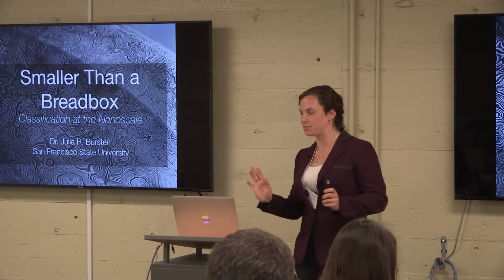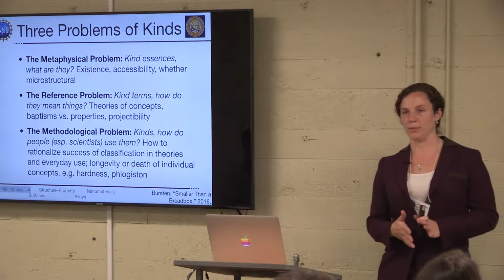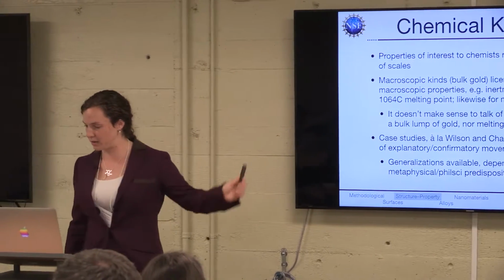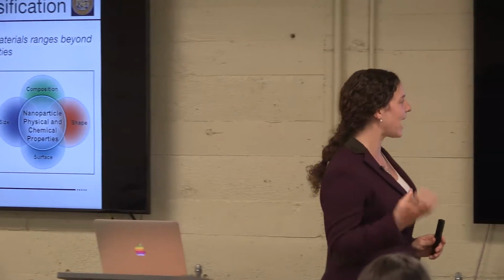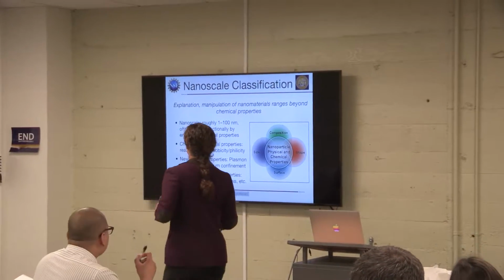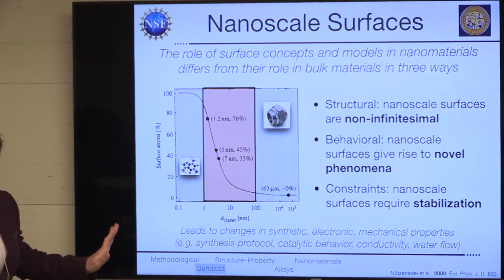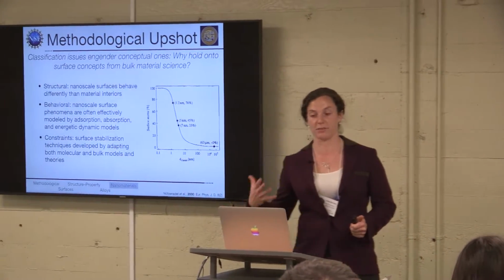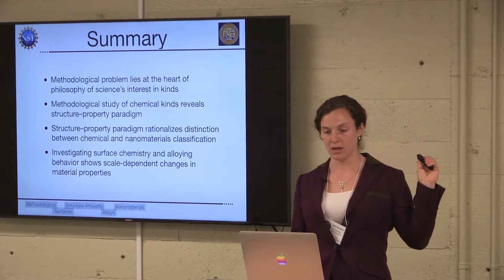Smaller than a Breadbox: Classification at the Nanoscale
1:30 PM, Tuesday, May 17th, 2016

Julia Bursten, Department of Philosophy, San Francisco State University

Drawing on traditional philosophical problems of natural kinds, I show that classification in nanoscience differs from classification in chemistry. The latter relies heavily on compositional identity, whereas the former must consider additional properties, namely size, shape, and surface chemistry. I use this difference to argue for a scale-dependent theory of classification, and I show that the multi-valued approach to classification in this theory supports the varied goals of different scientific projects. I discuss implications of this result for more general accounts of classification in philosophy of science, and for contemporary practices in nanoscience.